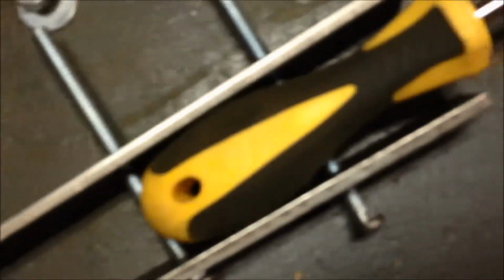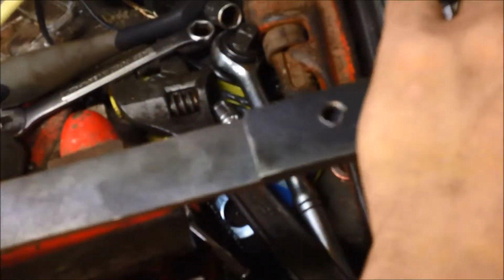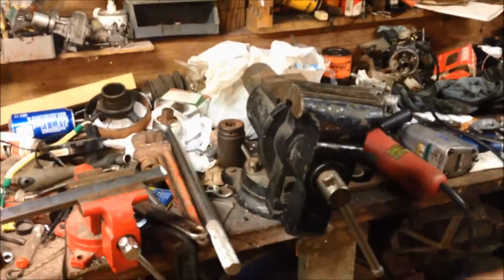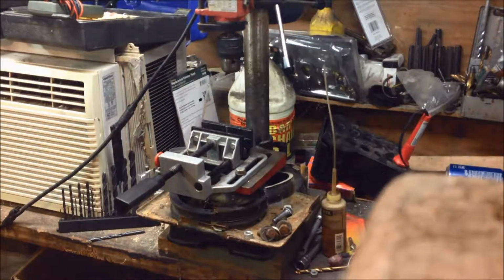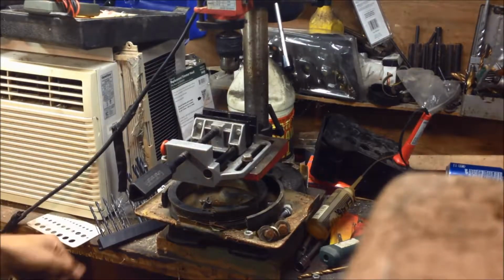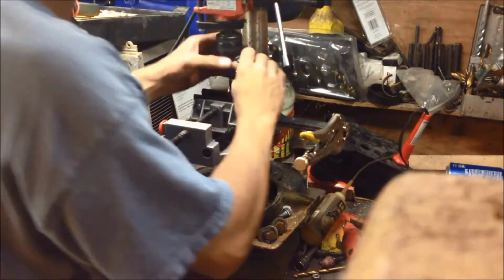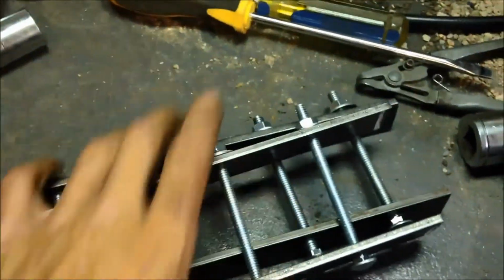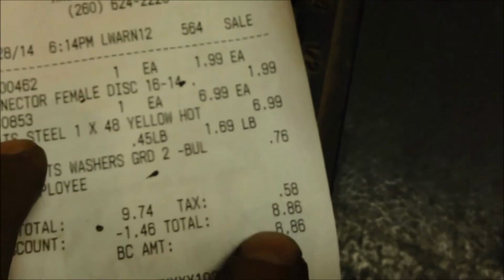Cam Tool for DOHC Engine pt.1